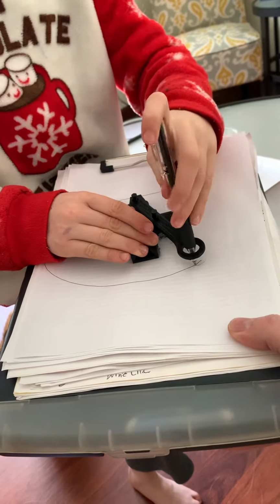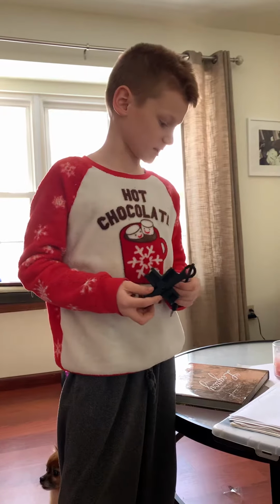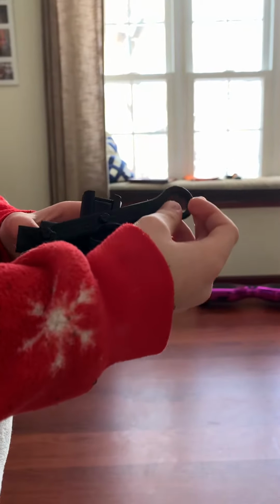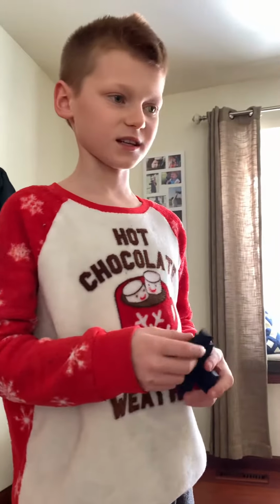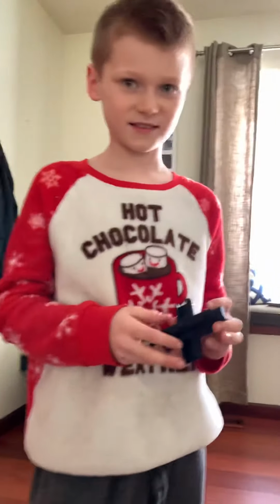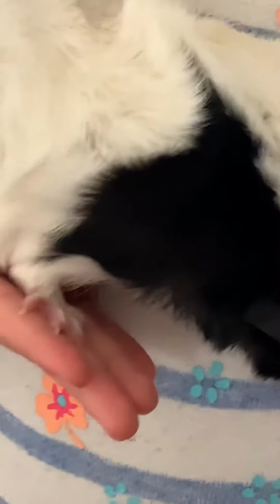Ender 3 Pro fun. Nothing machine